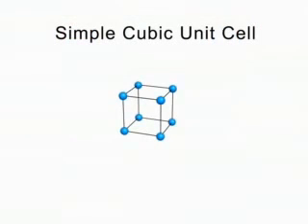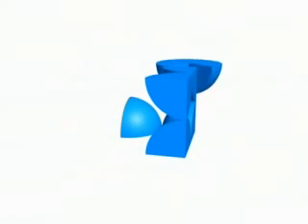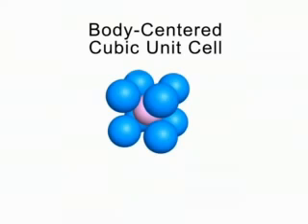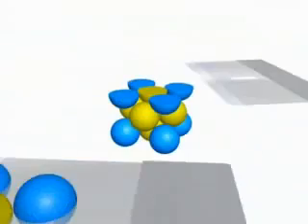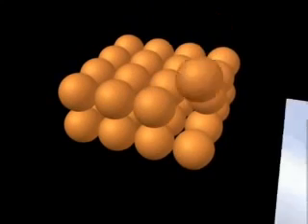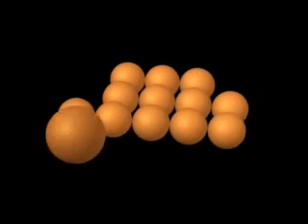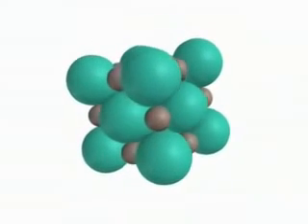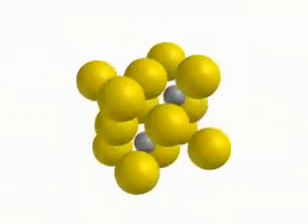cấu trúc ô mạng lập phương tâm diện lập phương tâm khối và lục phương